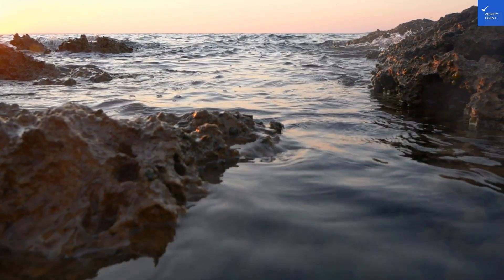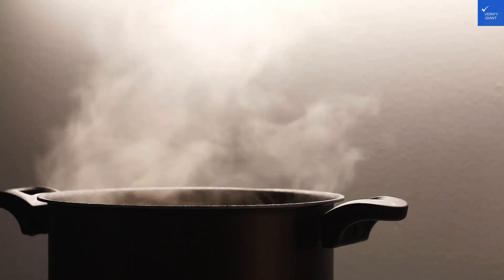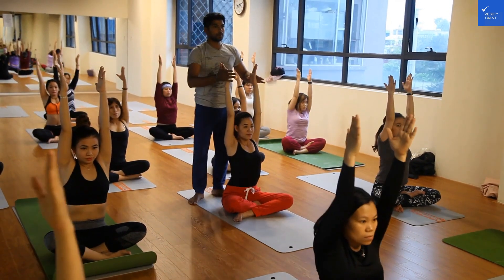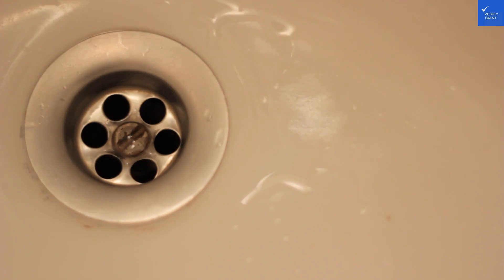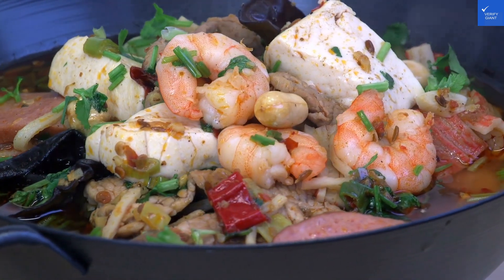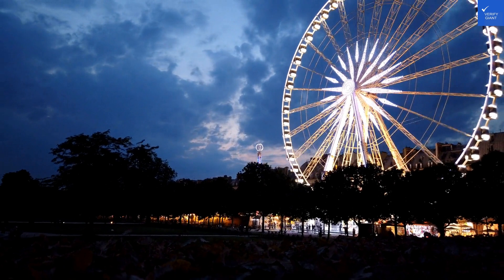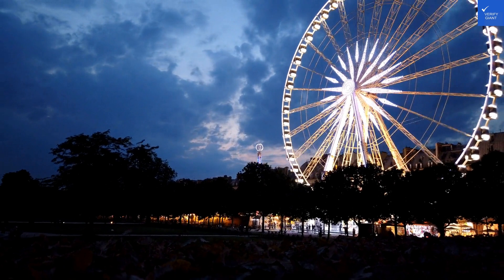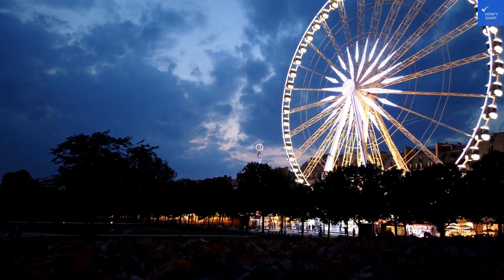Rethymno Palace, Adelianos Kampos, Greece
Welcome back to Verify Giant! In this video, we take you on a virtual tour of the stunning Rethymno Palace in Adelianos Kampos, Greece. This luxurious 5-star accommodation promises more than just comfort; it's an experience filled with sunshine, Mediterranean charm, and unforgettable memories.

Explore our spacious and stylish suites, complete with air conditioning, chic decor, and ice-cold mini-fridges perfect for your beach days. Dive into our spa-like bathrooms where relaxation meets opulence. The outdoor pool is your personal paradise, ideal for soaking up rays or challenging friends to a splash contest!

Indulge in all-inclusive dining that showcases delicious Greek cuisine—from fresh seafood to traditional moussaka—all while enjoying breathtaking beach views. With ample recreational facilities, including tennis and water aerobics, Rethymno Palace caters to everyone looking for a Mediterranean vacation.

Renowned for its warm hospitality, the staff go above and beyond, ensuring that your stay is as comfortable and enjoyable as possible. We rate Rethymno Palace a solid 81 out of 100, making it a clear choice for your next family-friendly hotel or romantic getaway in Crete.

Don't miss out on a chance to experience the best of Greece—watch the video now and start planning your next adventure at Rethymno Palace!